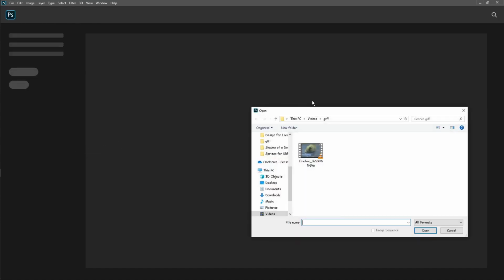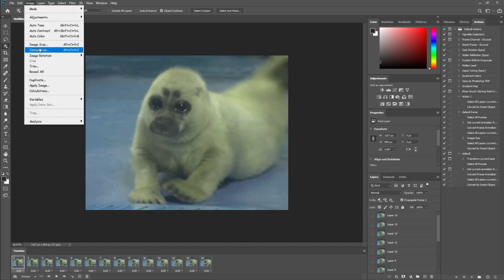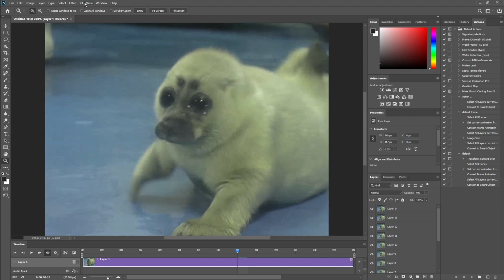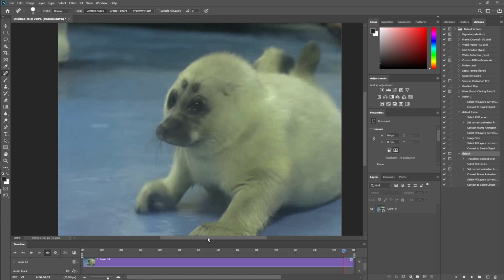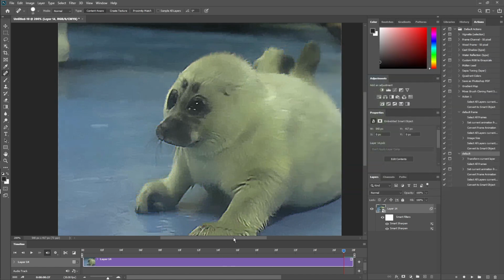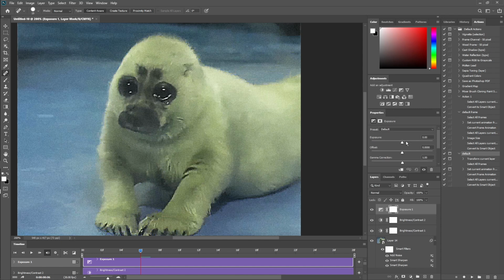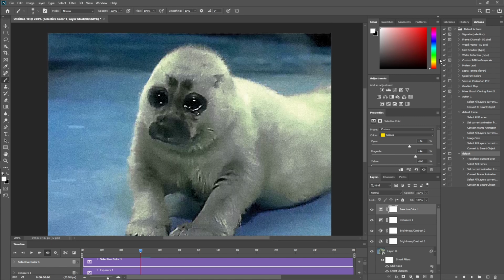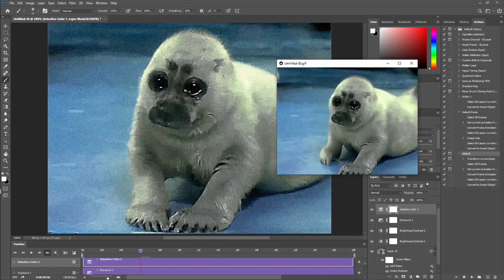basic tumblr gifmaking tutorial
the thumbnail is that because i don't know what to upload

notes i was using if you need a text guide:

To make a gif in Photoshop, the first step is converting the clip itself. Ideally your sources are going to be 1080p above so that it remains
high quality post-resizing.

You're going to want to go to the file menu -- which is the first option on the toolbar up here. Hover over Import and click on
"Video Frames To Layers." Select whatever clip you want to use and trim accordingly until you have the specific region you want to
convert into a gif.

Click Limit To Every 2 Frames. This is mostly for optimization's sake-- Tumblr doesn't upload gifs above 10mb, and it's ideal to keep it even lower so that they play smoothly. You lose basically nothing with 2 frames, so do that, and if it isn't checked by default click Make Frame Animation.

Now that you're in the editing menu itself, you can now start to resize. Crop whatever region you want to focus on using the cropping tool over here, and once you're done you can decide on what resolution you want your gif to be. If you want one gif per row on your tumblr posts, it has to be 540px. If you want two gifs per row, it has to be 268. If you want three, it has to be 177px, 178px, and 177px respectively. This is largely a matter of optimization as well; the lower the resolution, the lower the size.

Once you've decided on that, go to the timeline. There's a little button over here with three bars that pull up the frame animation menu. Select every frame and set the delay rate to 0.05. Not 0.5, 0.05. This is the standard for most gifs on tumblr and the most naturalistic without being laggy.

Now, to actually be able to edit a gif visually, which will come in later, you want to click these three buttons below the timeline to convert it into video. Don't reconvert it to a frame animation at any point, this'll freeze the gif. Go up to the toolbar and click All Layers on the Select menu. Go to the Layer menu and convert it into a smart object. This makes it so each layer is grouped in and you can edit them all the same time.

That concludes the converting part of gifmaking. Once you've figured out how to do that, you can usually just leave the process to an action. If you're unfamiliar, Actions are basically photoshop's way of automating a process. You can make them by adding a new Action on this menu over here and doing all the steps I've just listed out. Here's an example of me using one; it's a good way to cut on time, especially considering this is the most tedious and repetitive part of gifs.

Everything past this is largely up to preference, but I'll detail how I do it as a starting point.

You're going to notice that the gif looks significantly worse due to resizing. To remedy this, what I do is go over the the filter menu,
select Smart Sharpen under the Sharpen menu. I'm gonna skip over this just because I'm illiterate when it comes to photo-editing lingo and can't explain my process in a way that makes sense. I usually do one layer of smart sharpening and then another, making sure there's enough contrast and that the parts that matter don't blur into each other.  Since the quality at this point is still pretty poor, I usually add a layer of noise to distract from the compression. 1-2% is the ideal; anything past that is distracting. So now you can turn both of those off under the menu here and play to compare.

Now let's go over to brightness and contrast. It's still looking a little dull over here, so I'm gonna fiddle with the settings until you can see what's going on a little better. Maybe some exposure editing as well. The longer I look at this the more green the seal looks, so I'm going to go fuss with Selective Color until that reaches a less-lime adjacent shade. Again, skipping/speeding over this, just because I don't have the language to explain in any meaningful way.

Now that you're satisfied with your gif, go over to File again. On export you're going to see Save To Web (Legacy). Click that, and you'll be led to this menu. I leave most of this untouched, but over here you can play a preview of your gif before it renders. Save that, and you're basically done. Here's the gif playing now. Hope this makes sense and that it makes gifmaking in photoshop significantly less confusing. This program sucks and it's hard to navigate it on the first run especially.